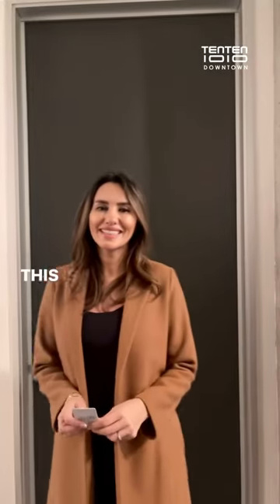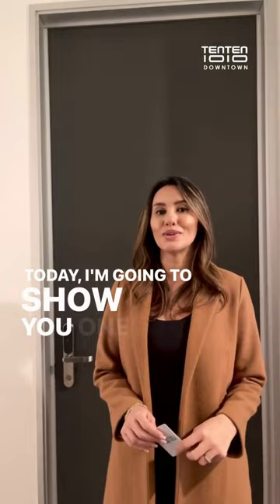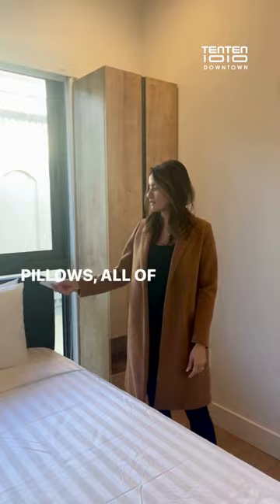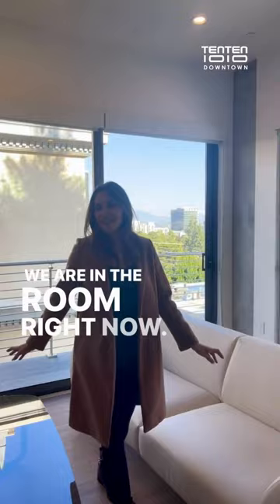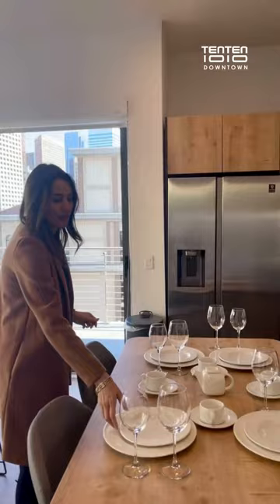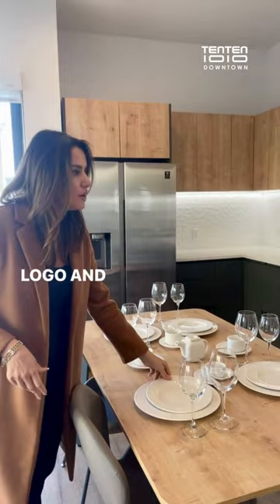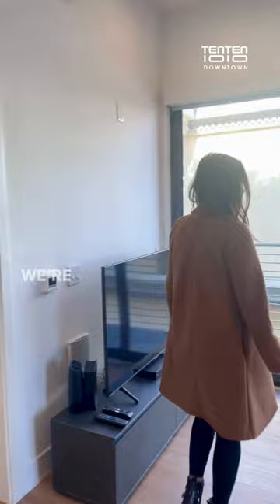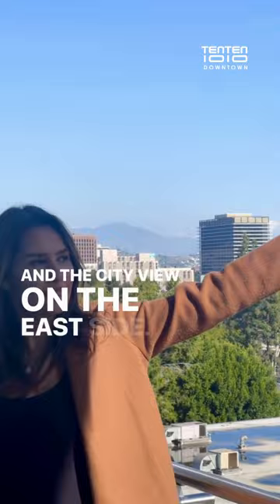This Apartment has Incredible Views of DTLA 😍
🏙 Moving to Downtown Los Angeles?

Our residents love TENTEN because we have everything you need to live, work, and play all under the same roof.

Hi there 👋 If you're new here, we're TENTEN Downtown, a luxury fully-furnished all-inclusive apartment building in Los Angeles. We offer a new way of living for the modern professional with our LIVE, WORK, PLAY lifestyle.